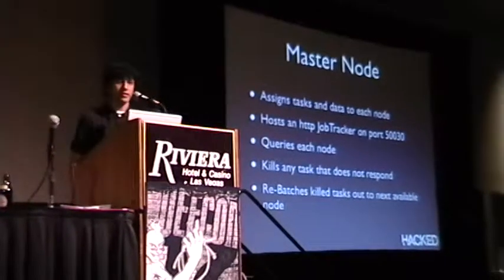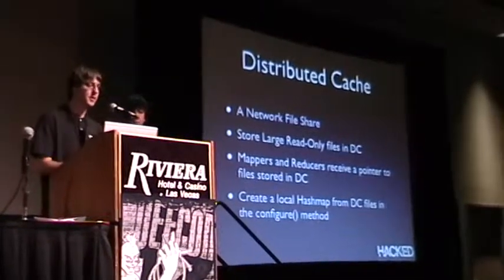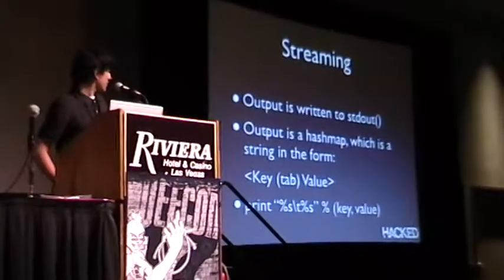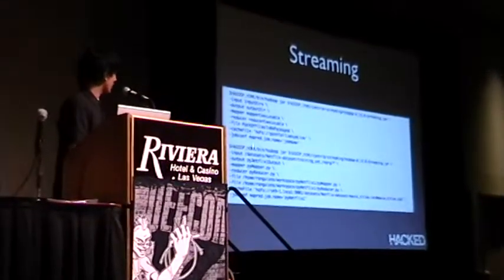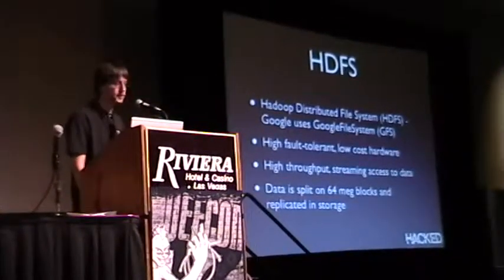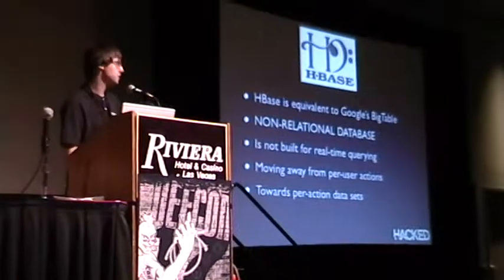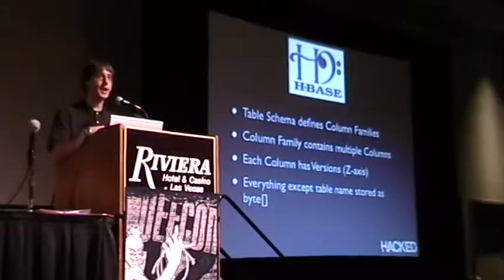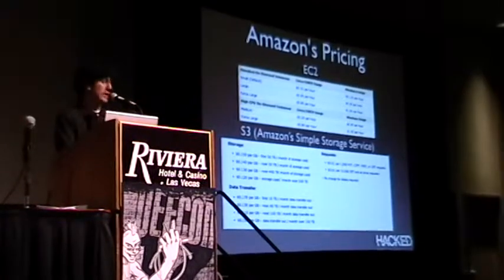DefCon 17 HackedExistence Hadoop Speech part 2/4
-Master Node and Job Tracker
-Streaming Interface
-HDFS and HBase
-Amazon's EC2
-Netflix Prize Data Set